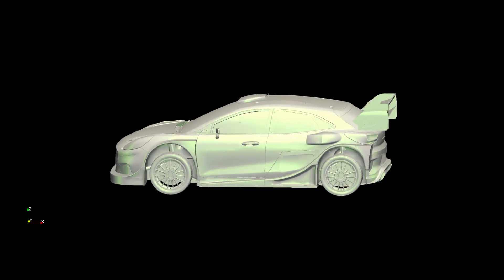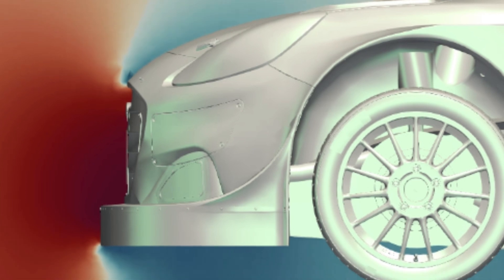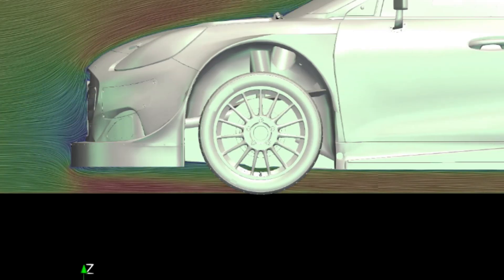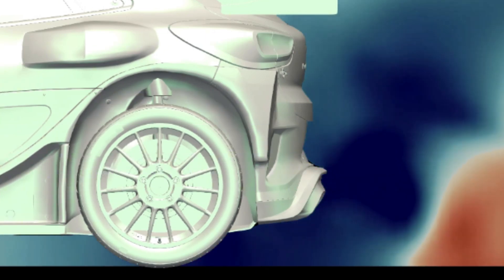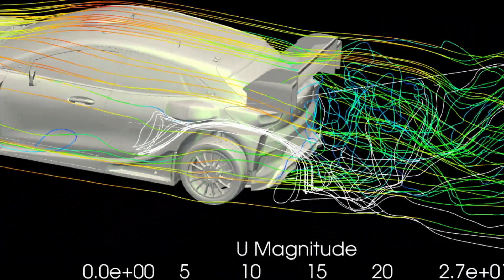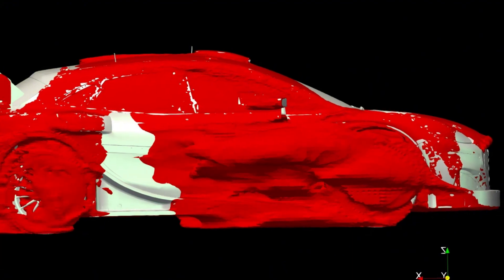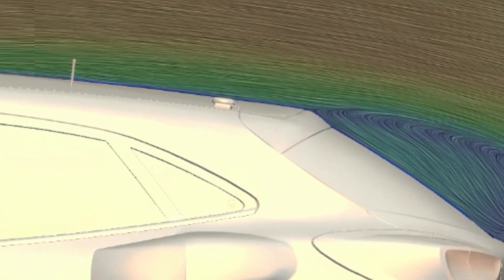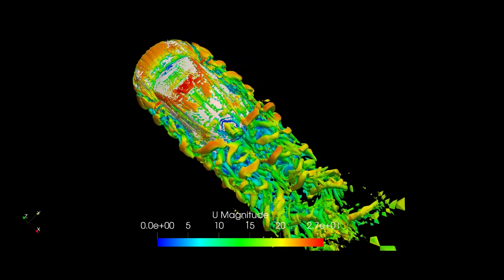Aerodynamics of 2021 Ford Rally Car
How aerodynamic was the 2021 Ford Puma rally car?